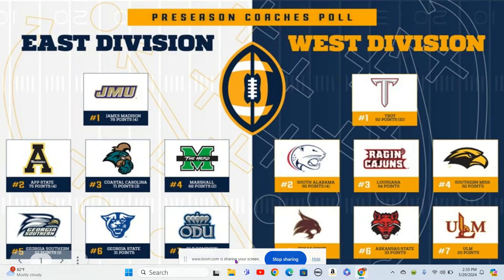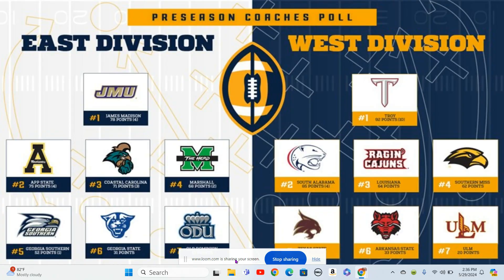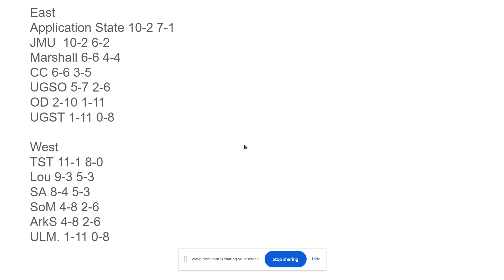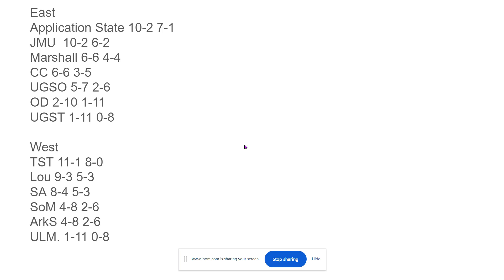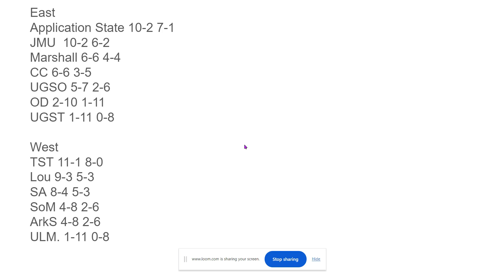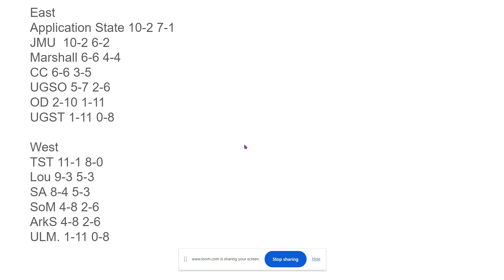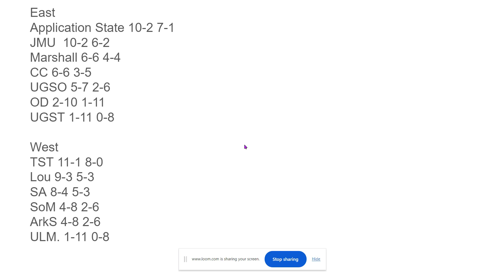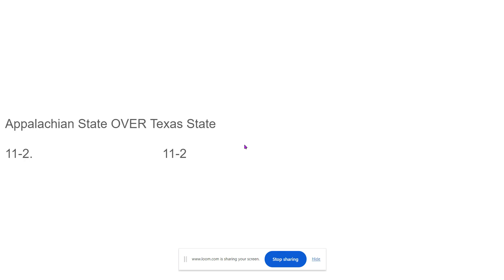College Football Breakdown Sunbelt Conference 2024 👍